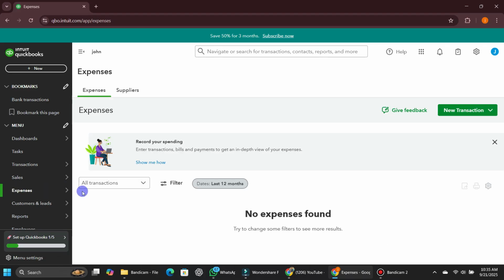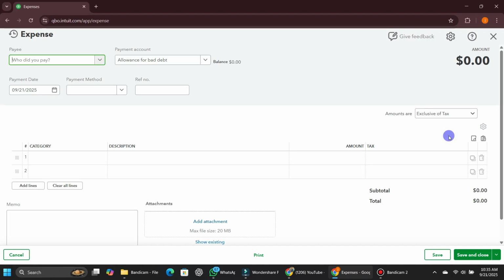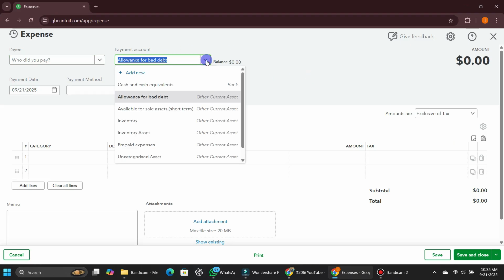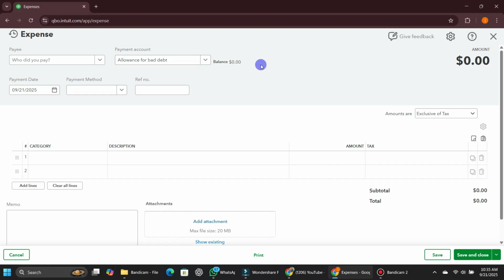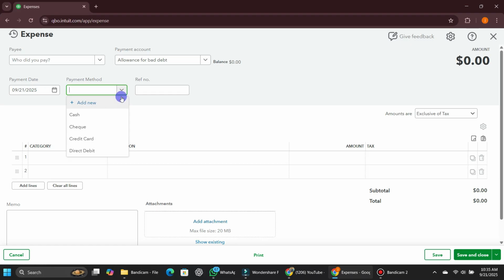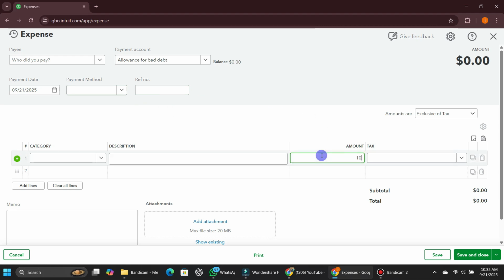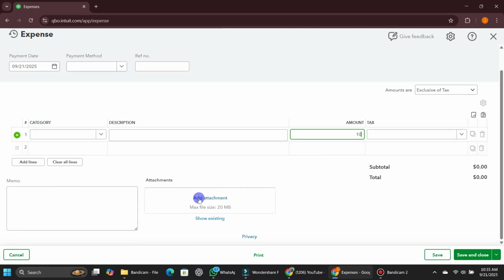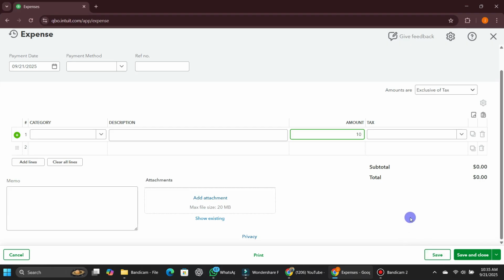How To Record Reimbursable Expenses Quickbooks Desktop (Quick and Easy)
How To Record Reimbursable Expenses Quickbooks Desktop
Recording reimbursable expenses in QuickBooks Desktop ensures proper tracking of costs paid on behalf of clients and easy reimbursement later. This guide explains how to create reimbursable expenses in QuickBooks Desktop by entering bills, attaching receipts, and linking them to customer accounts. You’ll learn how to mark expenses as billable, add them to invoices, and maintain clear financial records for audit purposes. Proper handling of reimbursable expenses helps small businesses and freelancers avoid confusion and ensures accurate client billing. By following these steps, you’ll streamline expense tracking and improve accounting efficiency. This method works for service-based businesses, consultants, and contractors.